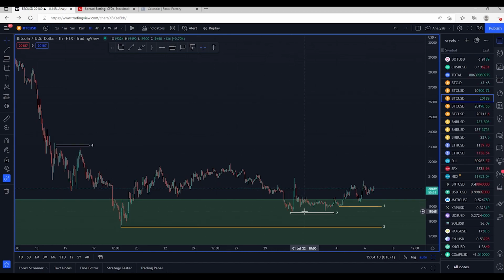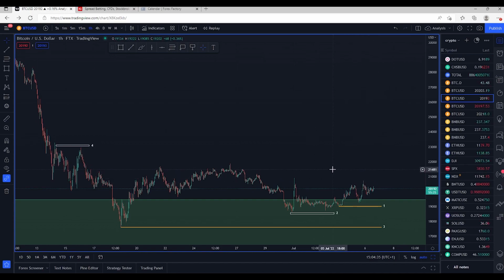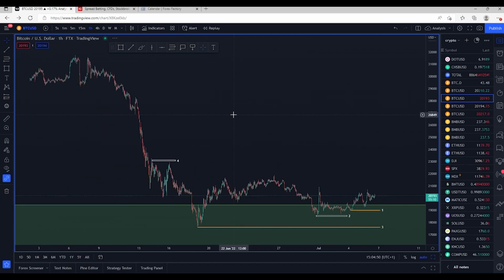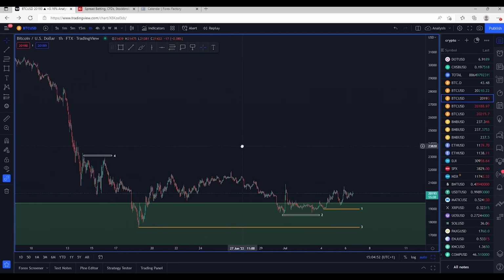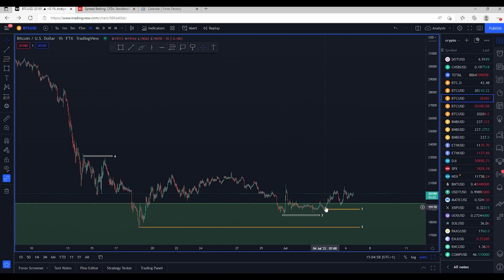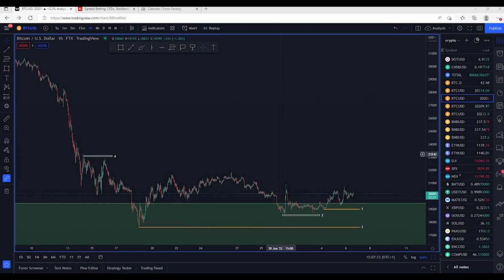Guess Bitcoin's number?